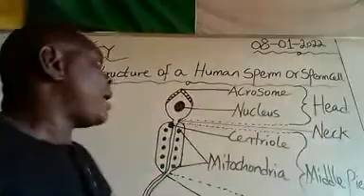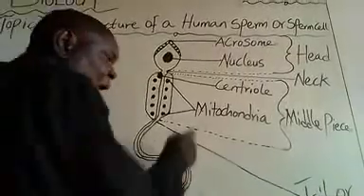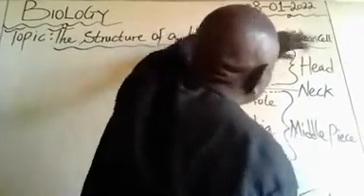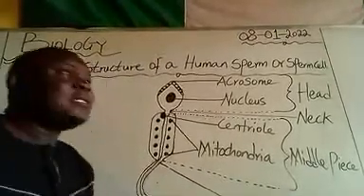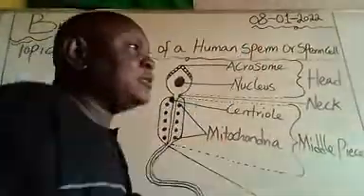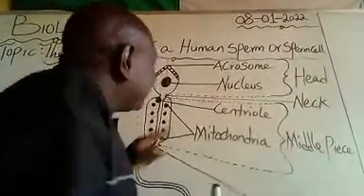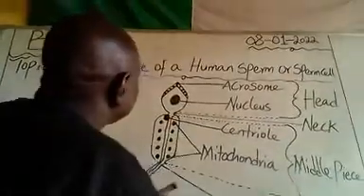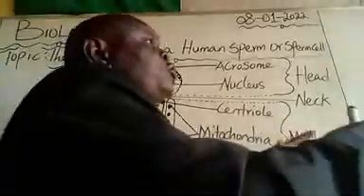The Structure of a Human Sperm in Biology, volume Two (2).